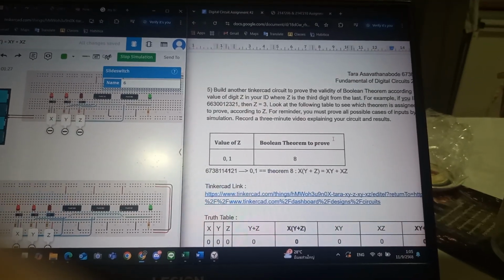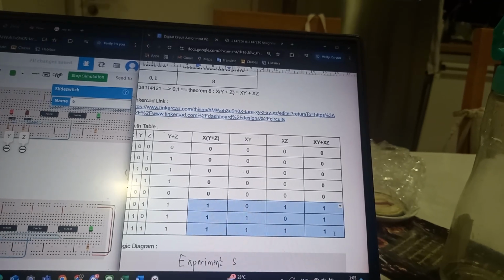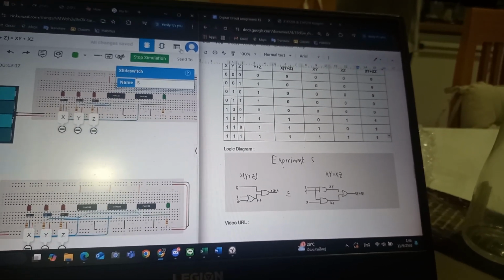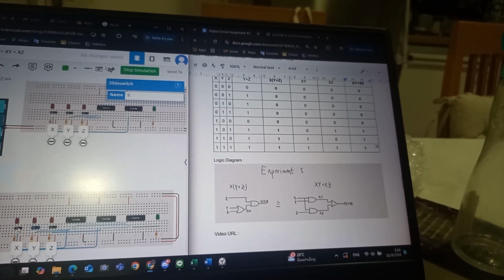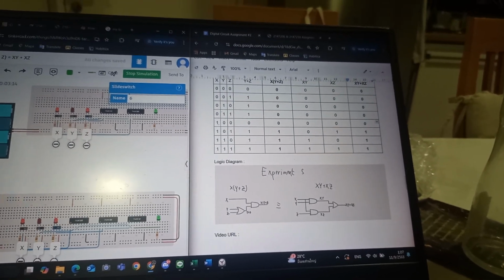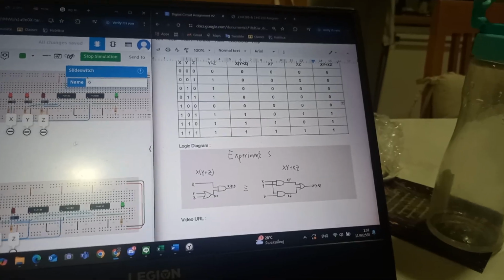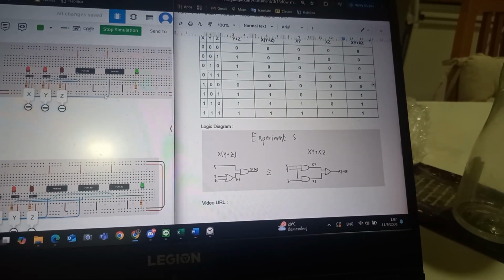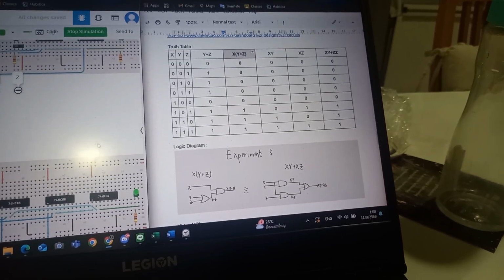Digital Circuit Assignment 2 experiment 5